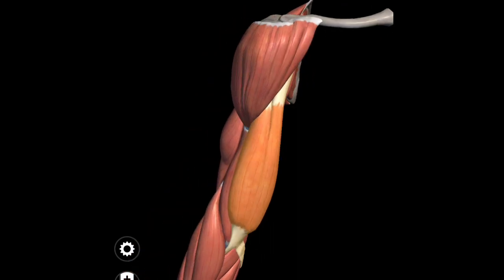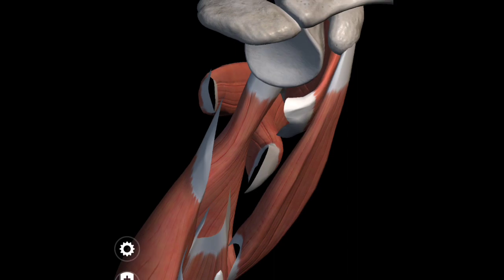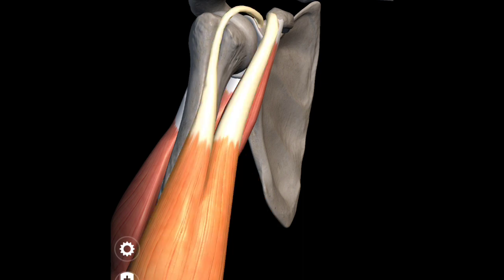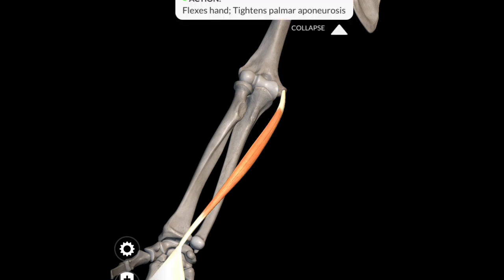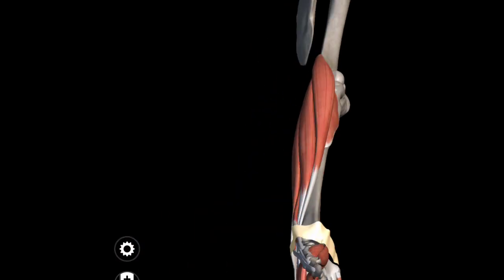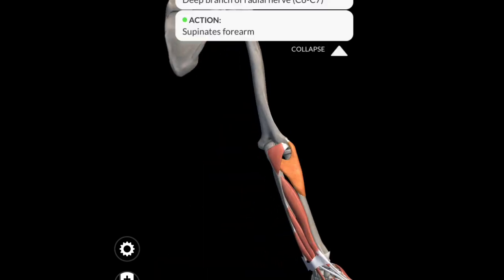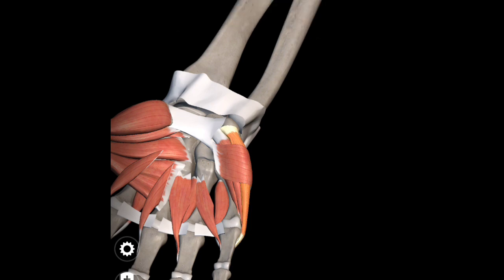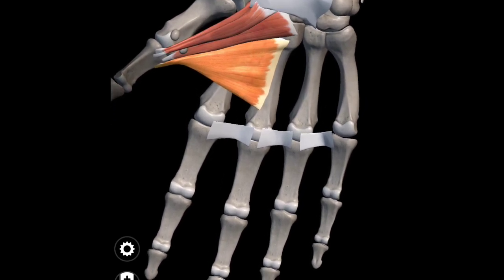muscle and nerves supply of upper limb